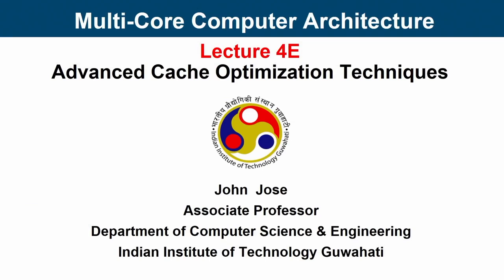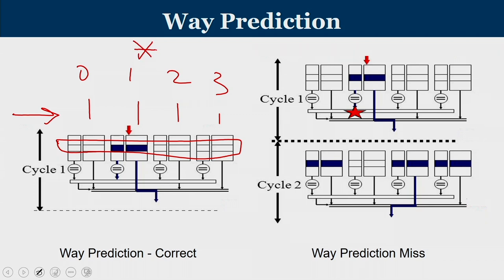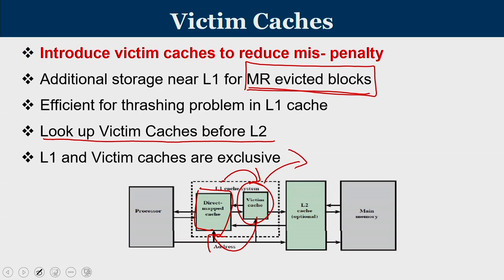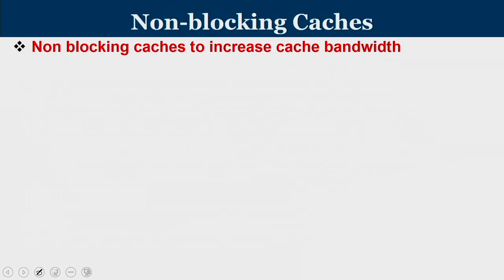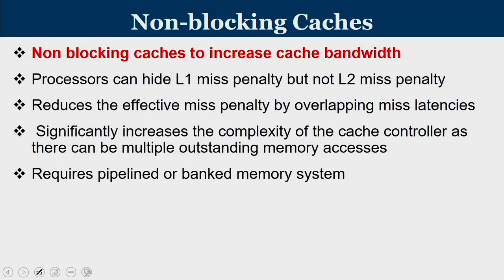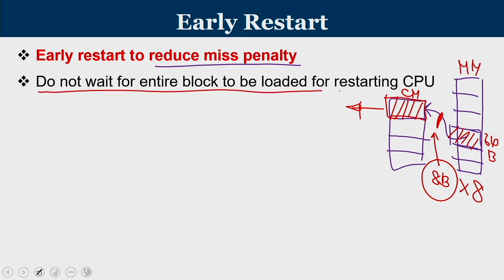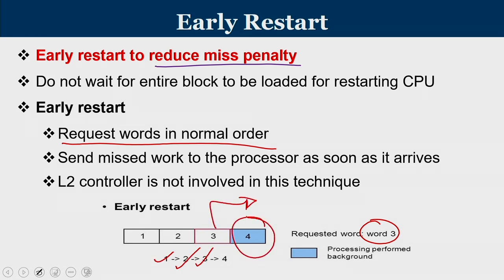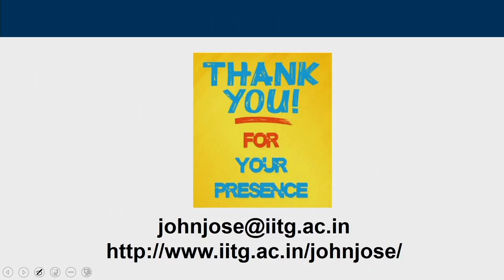Lec 25: Advanced Cache Optimization Techniques